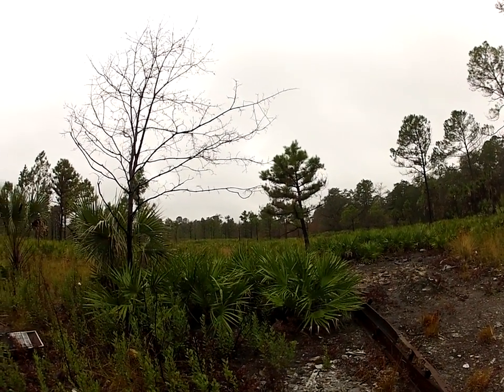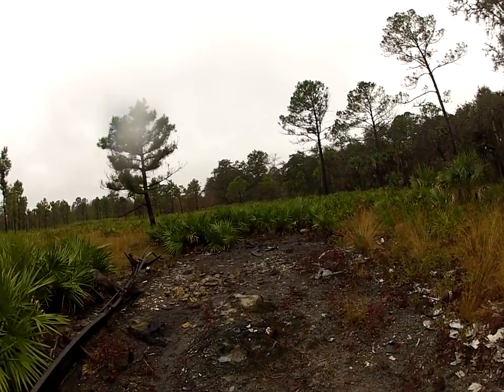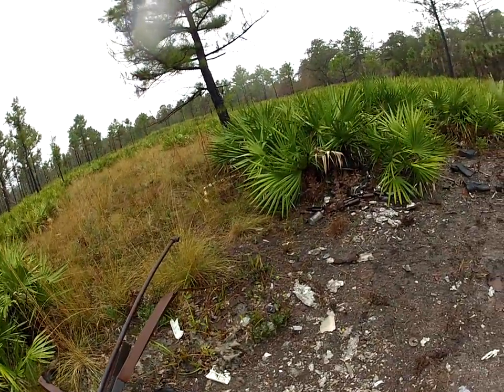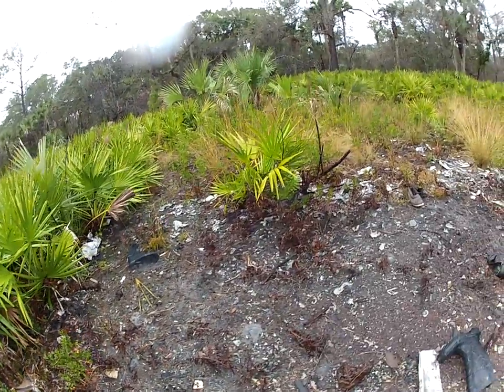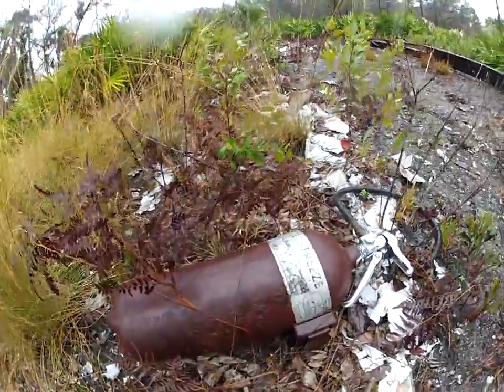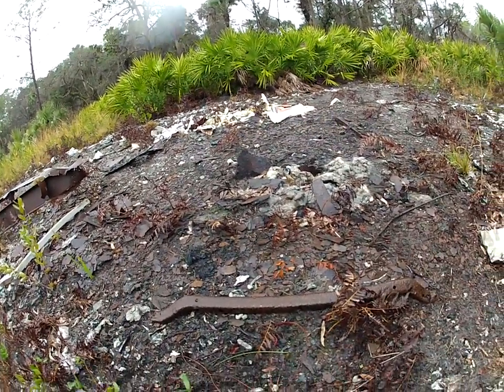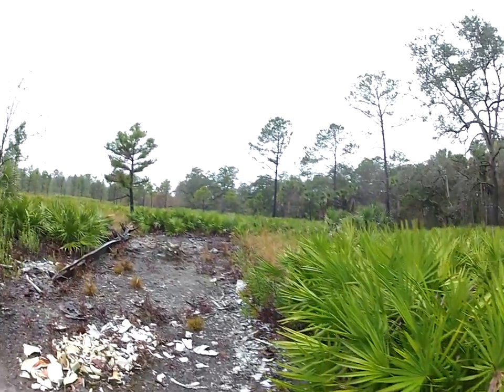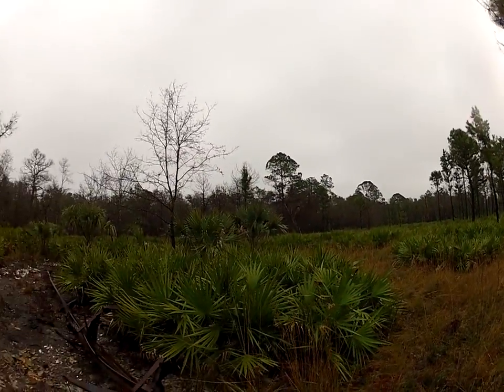Burnt Trailer Remains in Charles H. Bronson State Forest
Near some trails in Bronson State Forest I found these old remains of what appears to be either a burnt trailer but not sure. for some great information on this place.